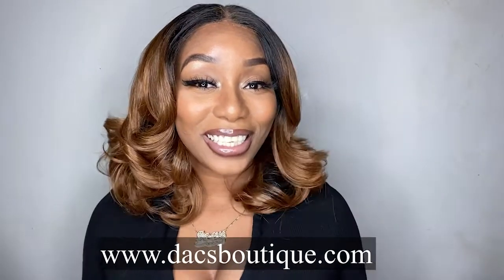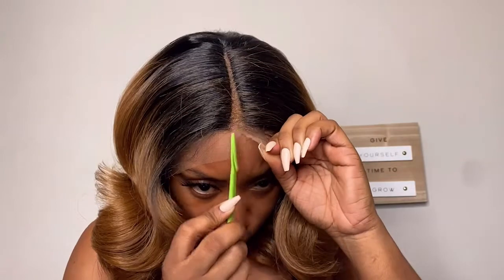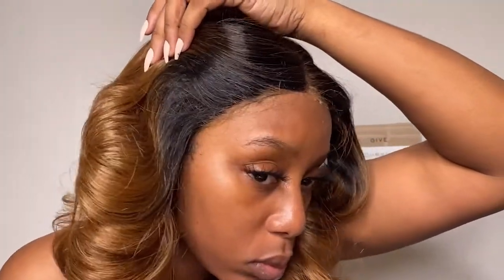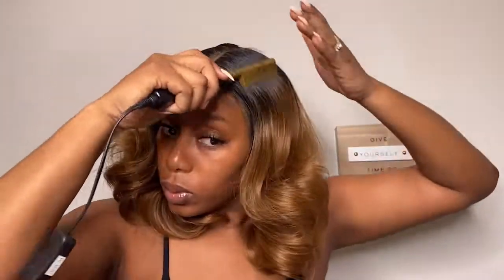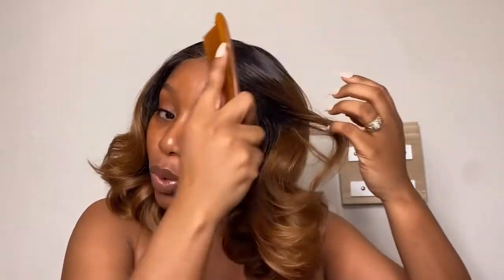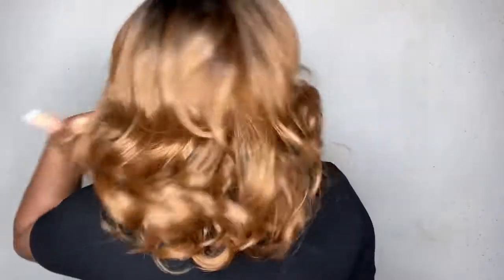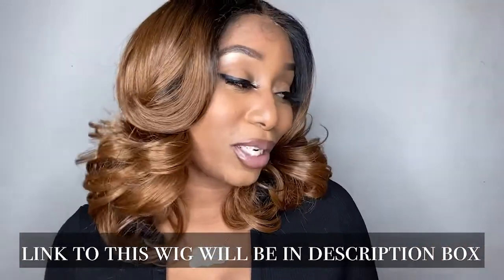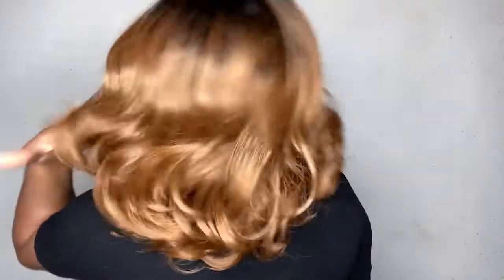Zury Sis Beyond HD Lace Front Wig " Niah" REVIEW